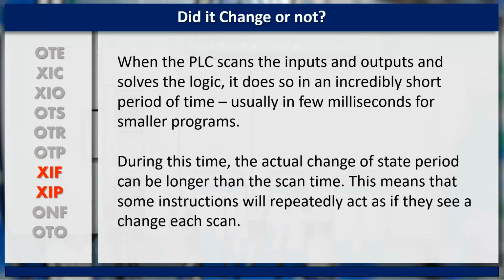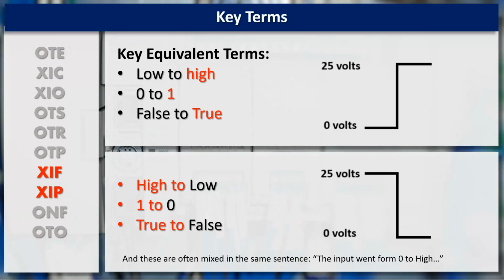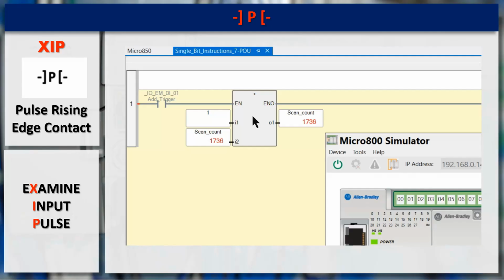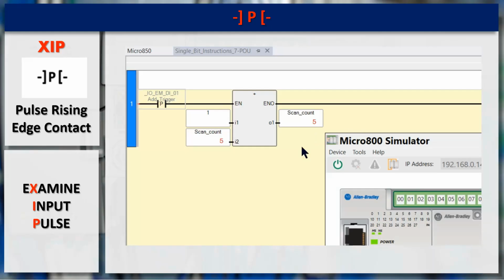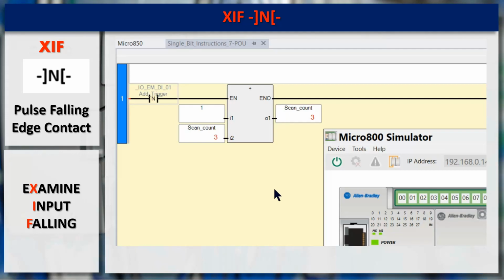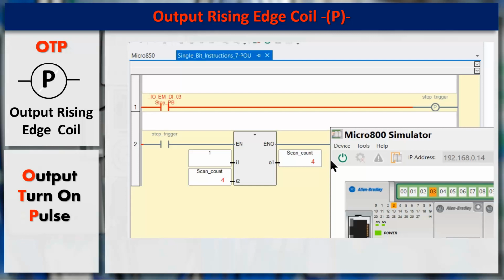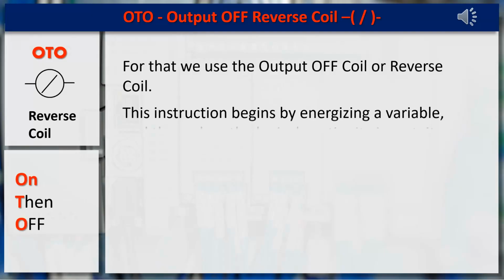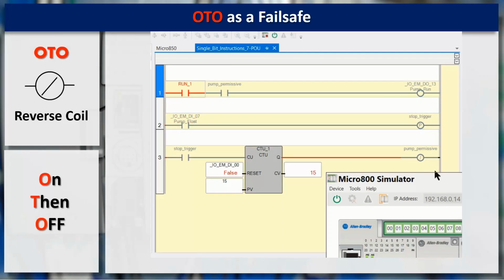First Look Single Bit Instructions pt 3